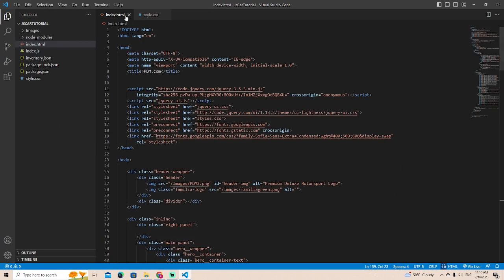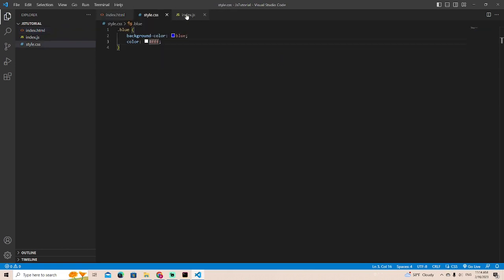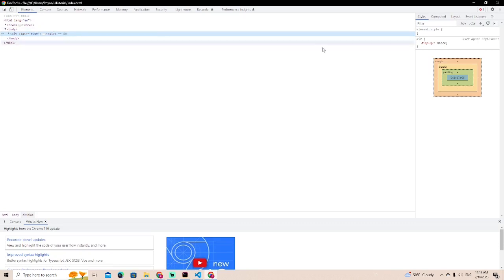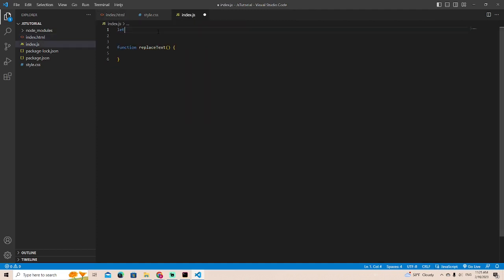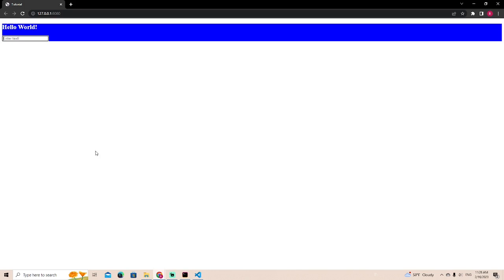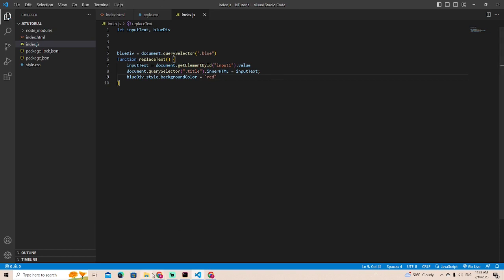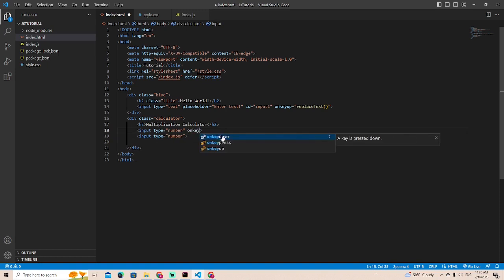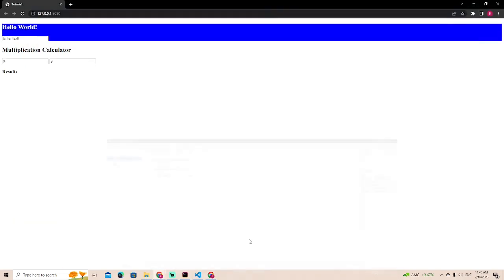JavaScript Tutorial: Basic DOM Manipulation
Hello everyone how's Karen and the kids, today we are going to be using JavaScript to manipulate the different properties of HTML elements. This should be a fairly basic tutorial in that the concepts being discussed are less obscure in learning JavaScript.